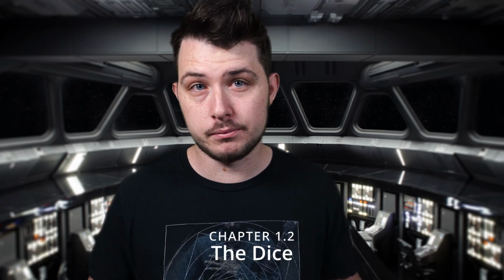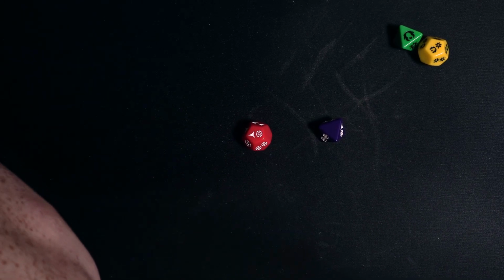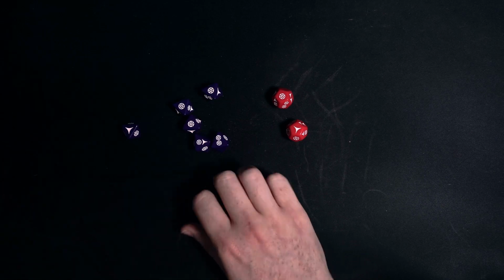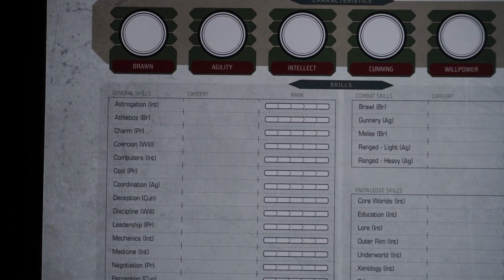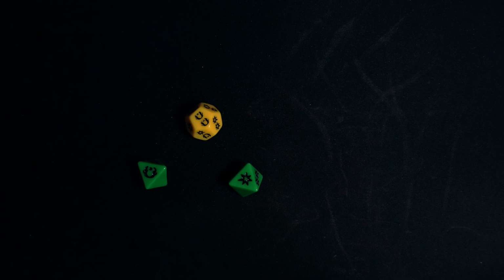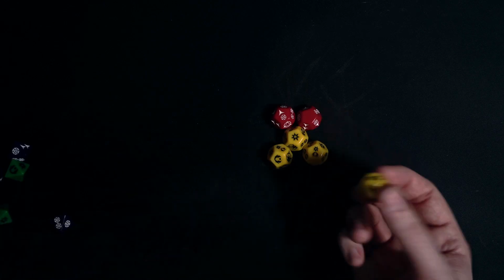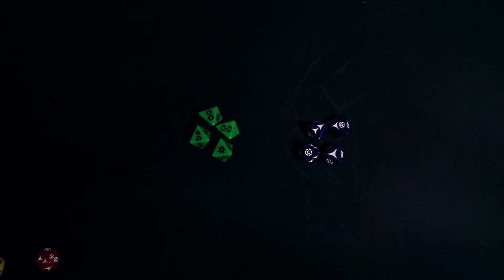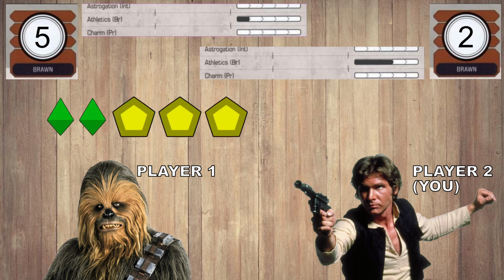A Guide to Star Wars RPG Dice (2026 Updated Version in Description)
A Complete Guide for understanding how to use the Star Wars RPG Narrative Dice. What do the symbols mean? How do you read the dice rolls? Don't worry, because I just made it super easy!!

Time Stamps
00:00 Hello There
00:24 Dice, and when to use them
01:38 The Colors
03:23 The Symbols
06:55 How Many to Roll?
07:55 Setting Difficulty
09:35 Examples
11:05 Up/Downgrades
11:48 Other Kinds of Checks
14:24 Advantage Input
14:57 Why I like them